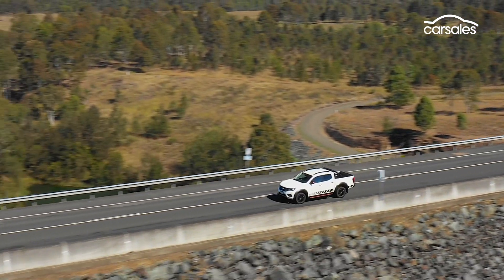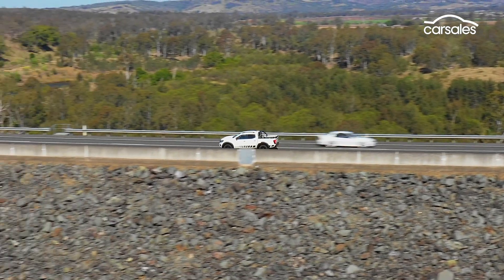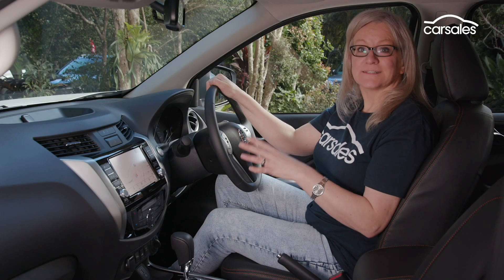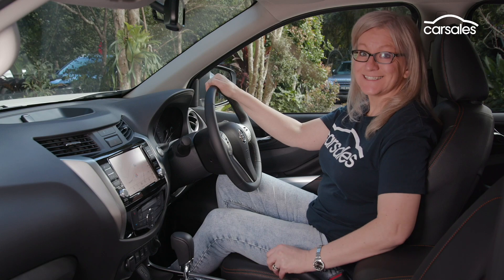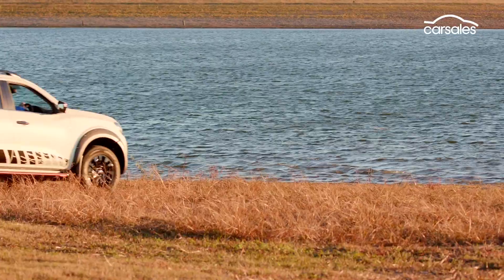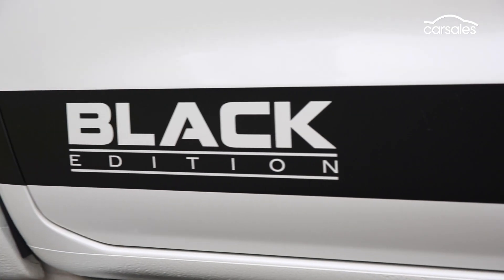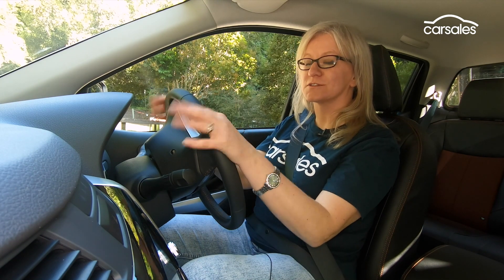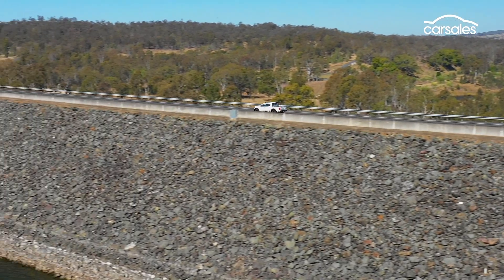2019 Nissan Navara N-Trek Review | carsales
The Series 4 Nissan Navara is now on sale in Australia, this N-Trek model arriving as the new range topper.